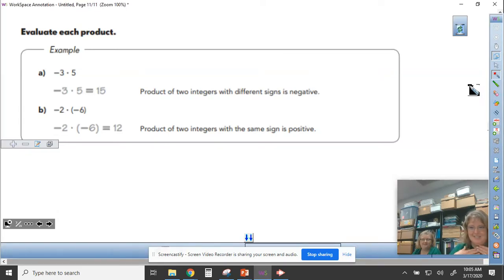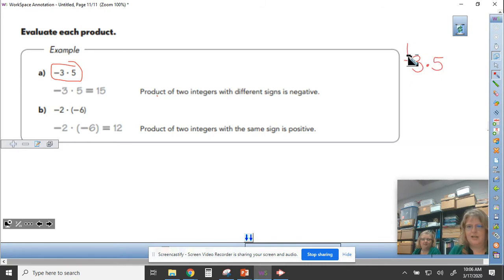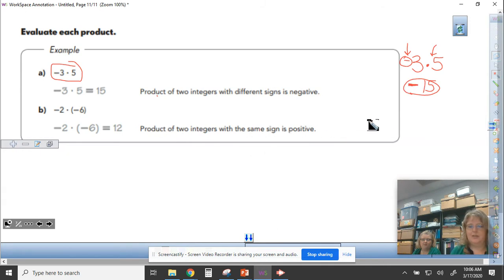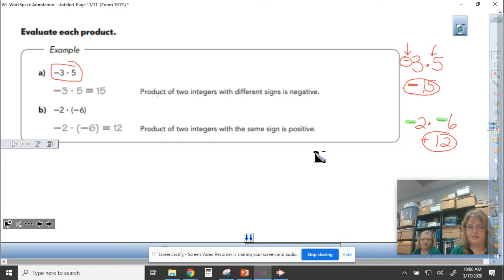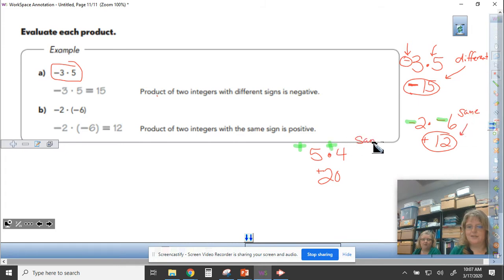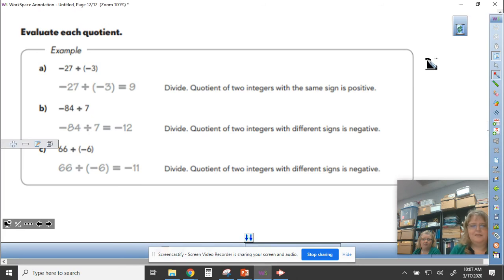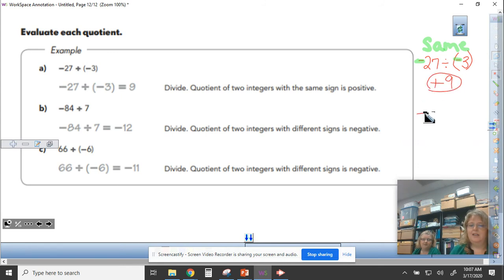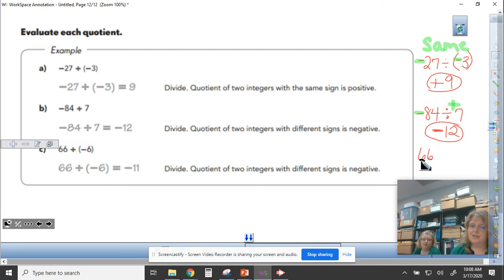7th Grade Math - Lesson 5